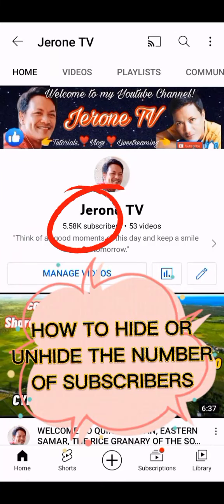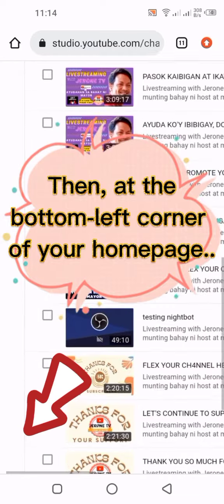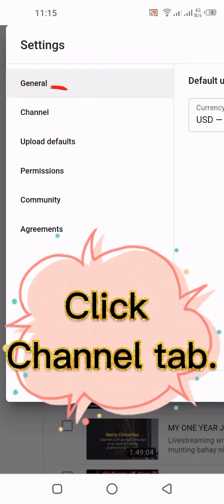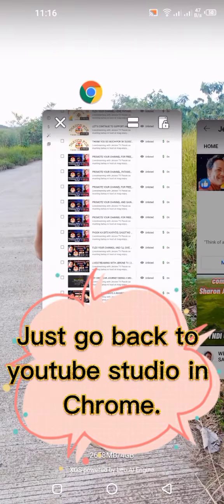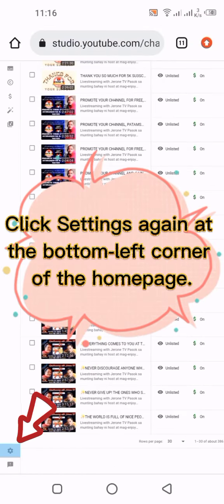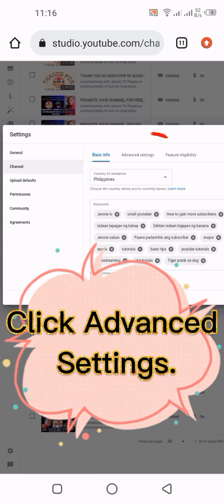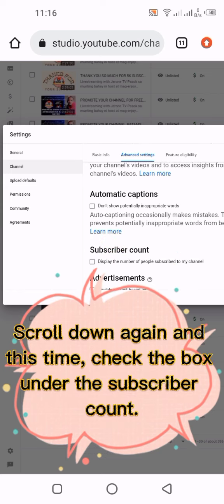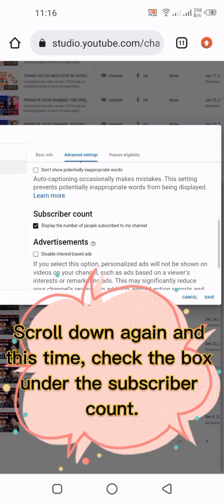HOW TO HIDE OR UNHIDE THE NUMBER OF SUBSCRIBERS USING YOUR ANDROID PHONE | JERONE TV TUTORIALS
Welcome to Jerone TV's tutorials.
In tgis tutorial, I'll just show you how you can hide or unhide your number of subscribers. Hope you can learn from this tutorial. Thank you for your support🤗